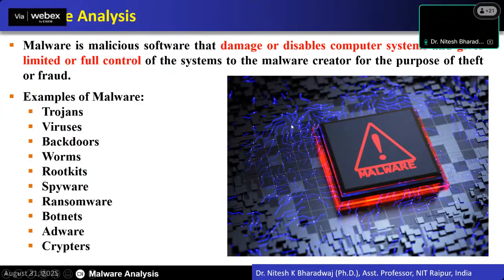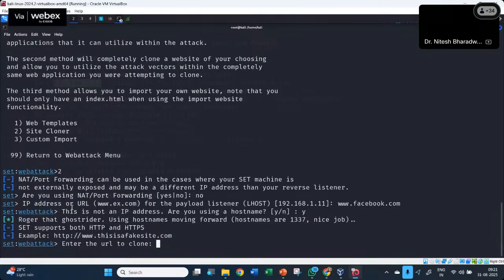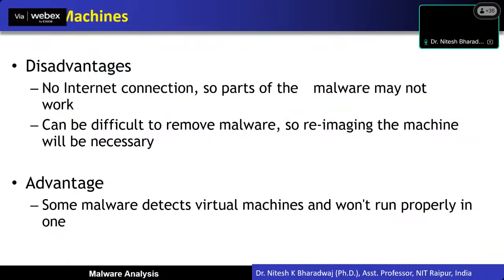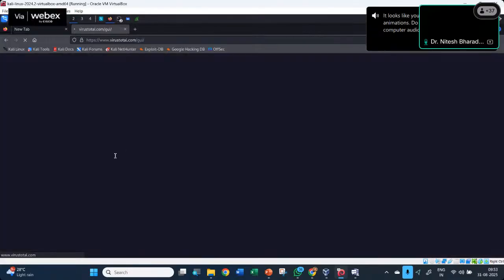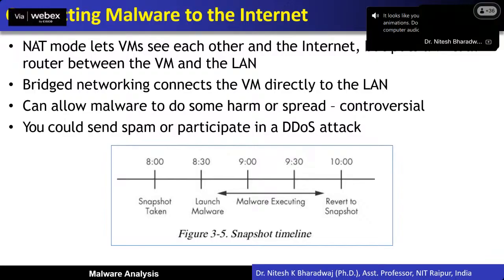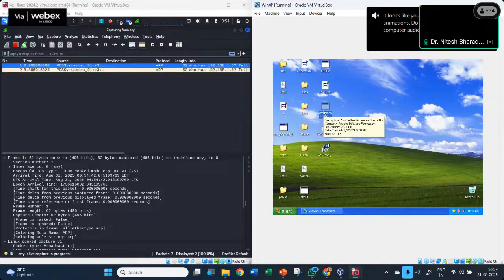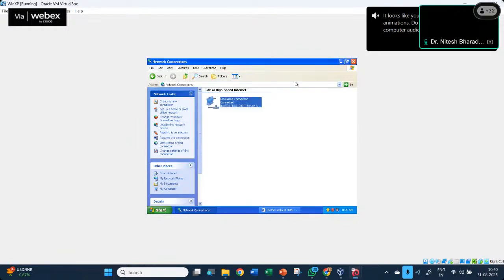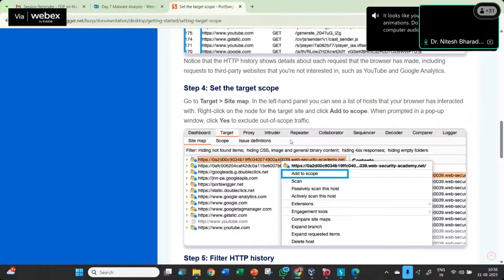Day-7 Session-1 Malware Analysis